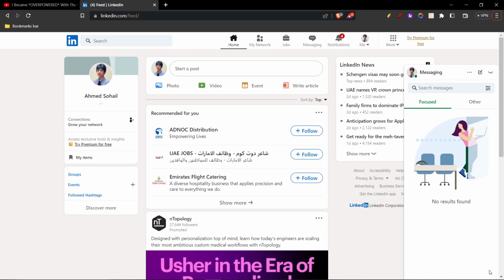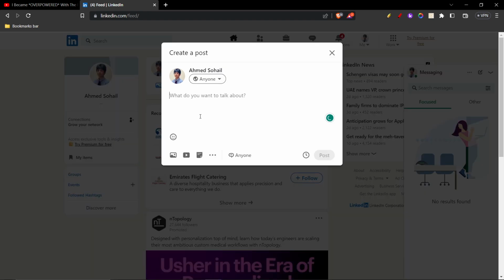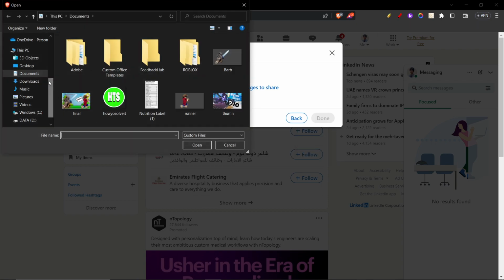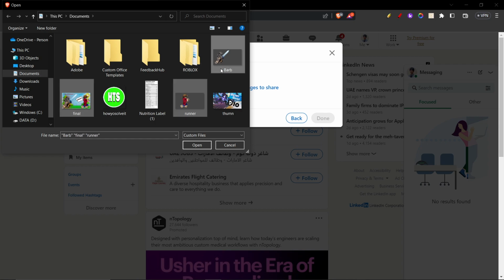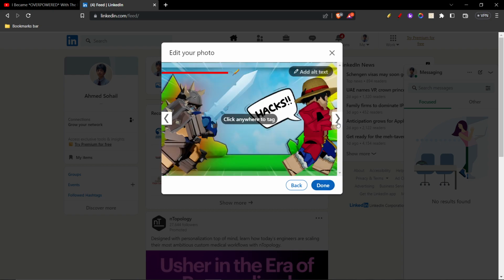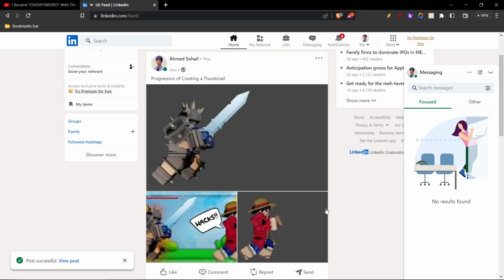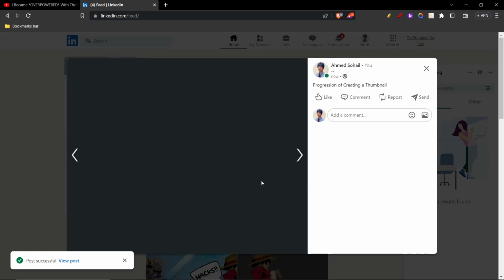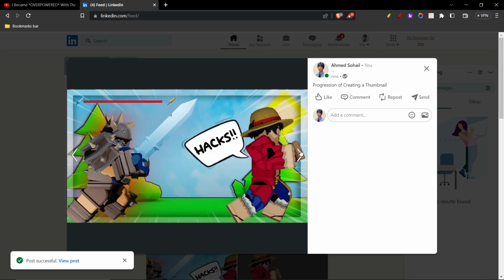How To Do Carousel Post On LinkedIn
In this video I show you How To Do  Carousel Post On LinkedIn

how to do a carousel post on linkedin
how do i make a carousel post on linkedin